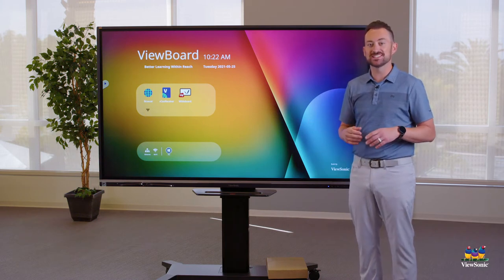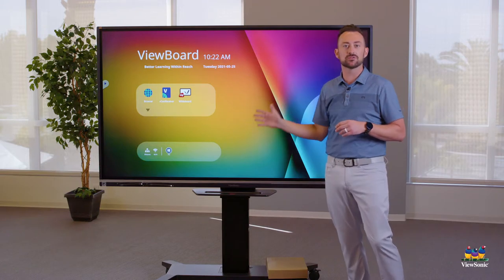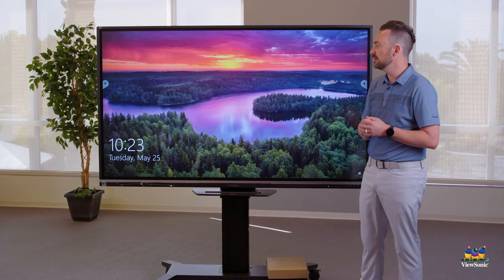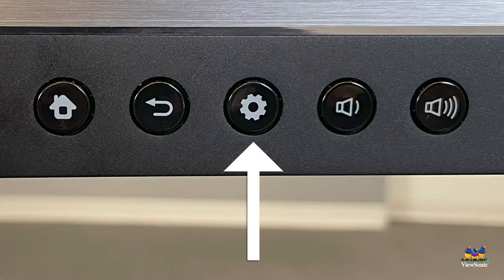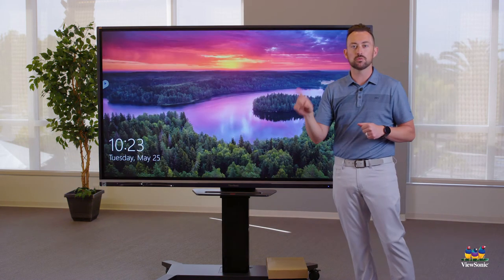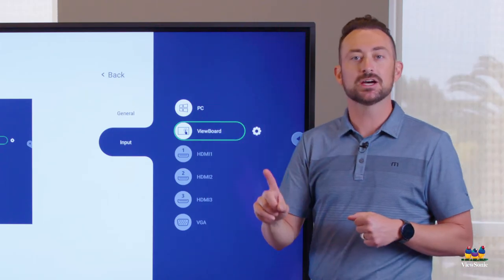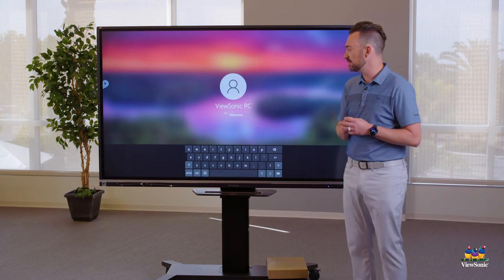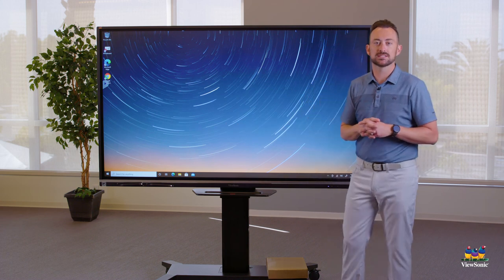myViewBoard: Windows Onboarding w/Built-In PC – Using the Built-In PC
Watch this video to learn how to switch from the ViewBoard OS to the Windows OS on your built-in PC.